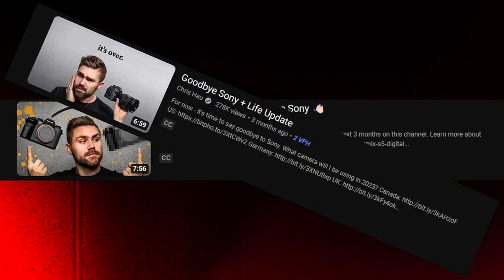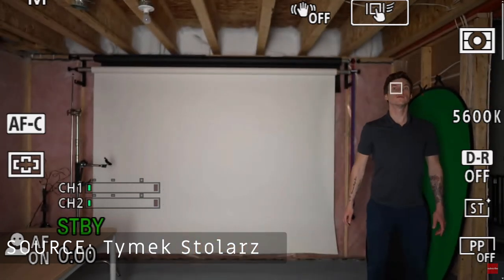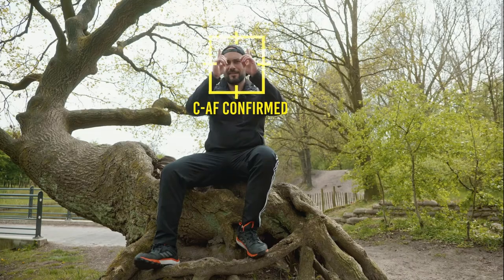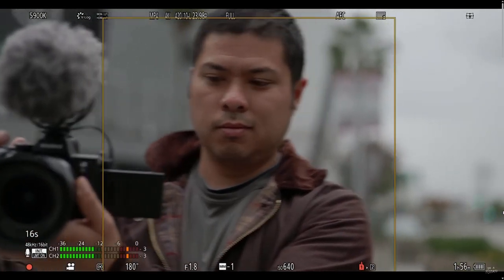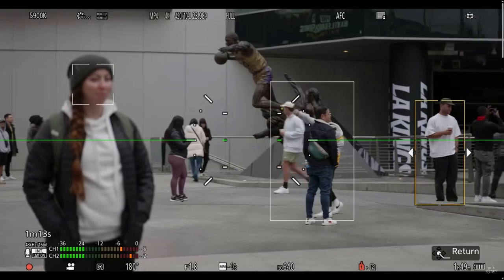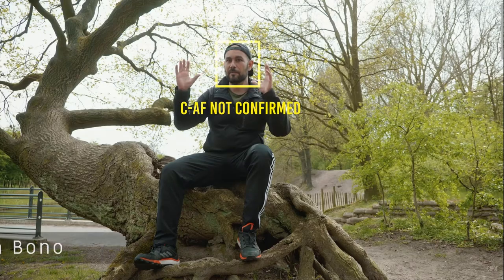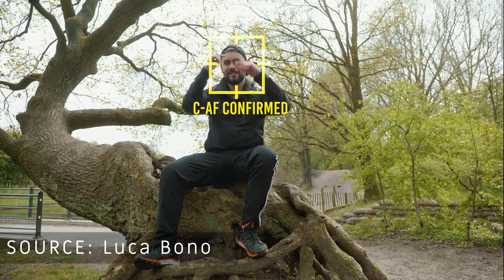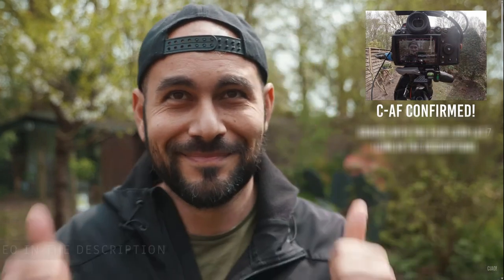Don’t make this BIG Autofocus mistake with Lumix S5 iix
All the big camera YouTubers have reviewed the Lumix S5 ii & Lumix S5 iix..but they are all missing this one crucial piece of information. Learn how to properly use the Lumix autofocus to get the perfect focus everytime.

The Lumix S5 ii is renowned for its advanced autofocus capabilities, and I am here to help you make the most of it.